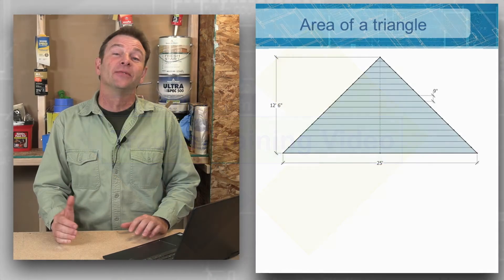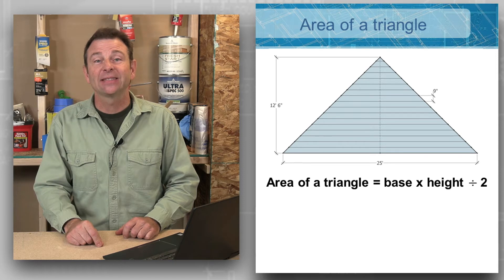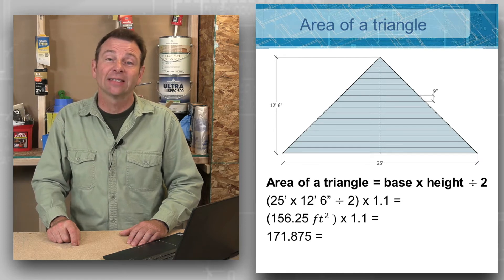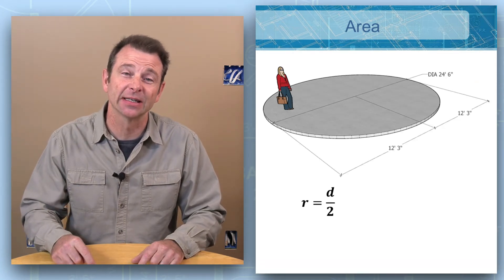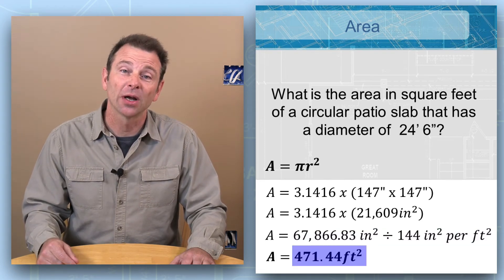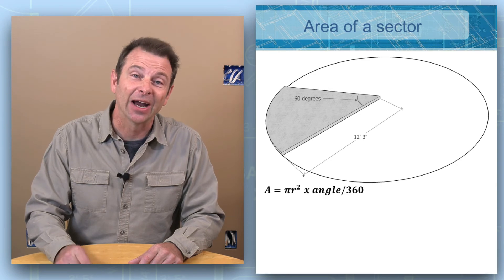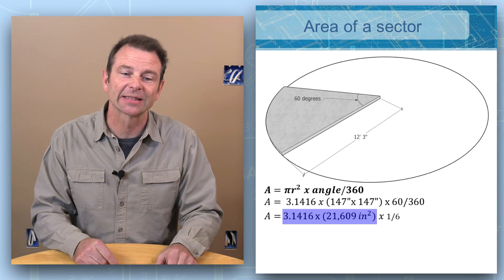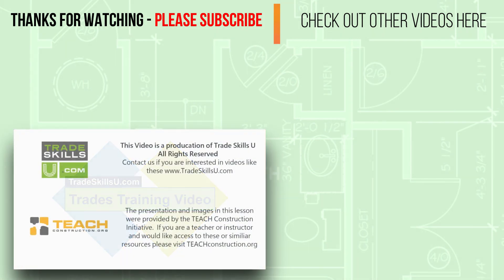Construction Math - Calculating Area - Triangle, Circle and part of a circle - Applied Math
Welcome to the Applied Construction Math Series:  In this video, we will review area calculations for a circle, a portion of a circle, and a triangle.

Video lessons in this series include some of the basics of applying math to construction - this is NOT a full lesson series on MATH - just a refresher or reminders on how to apply math functions to math.